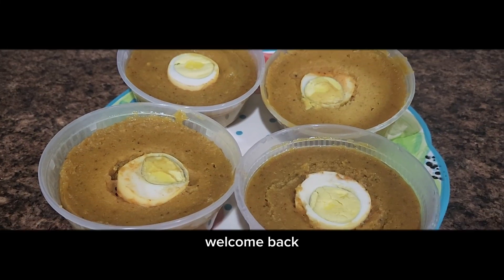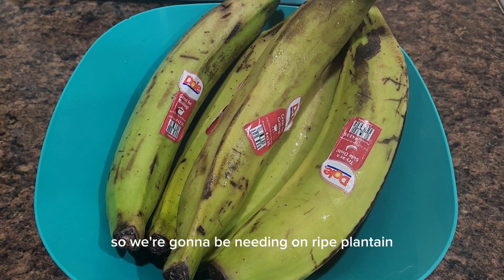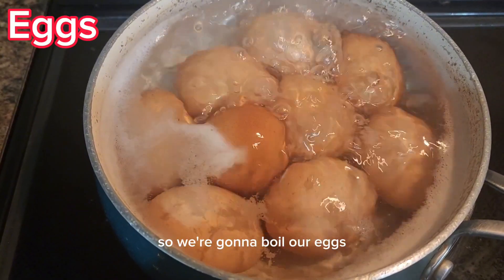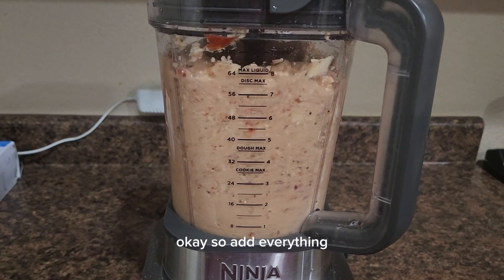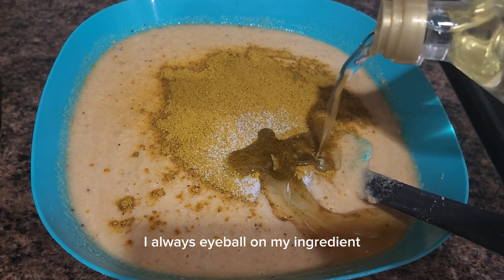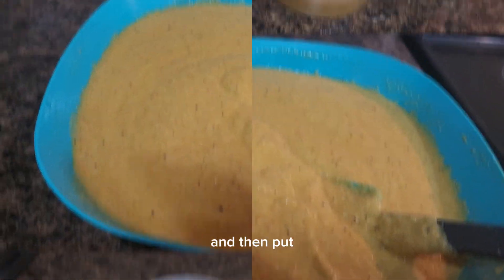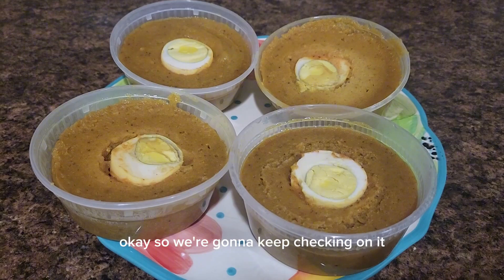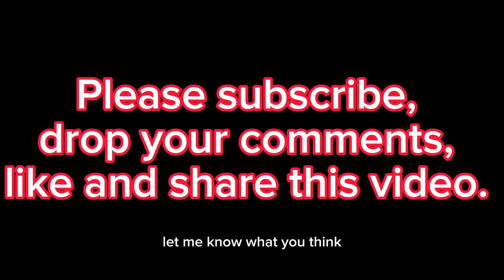How to make plantain moi-moi..Nigerian recipe 😋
unripe plantain
olive oil
seasoning cubes
salt
red bell pepper
habanaro pepper
onion
ginger(optional)
eggs or fish
curry powder
blender